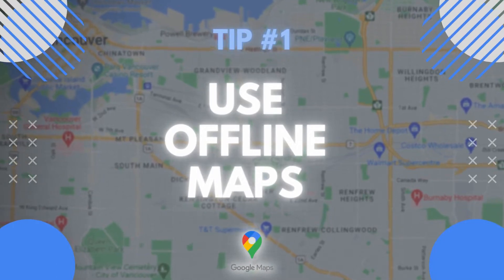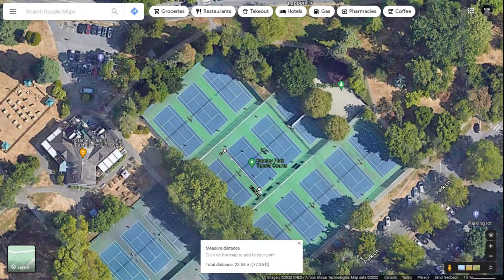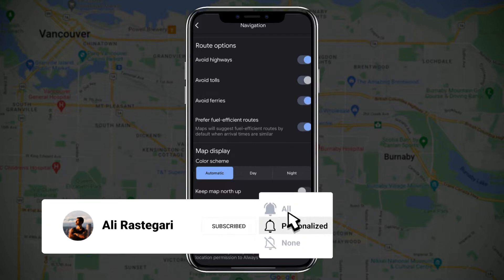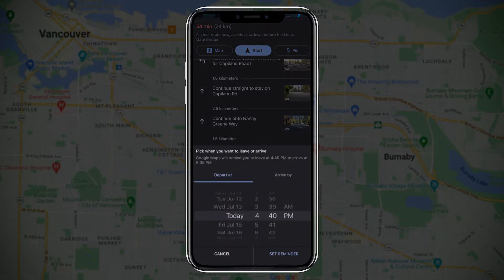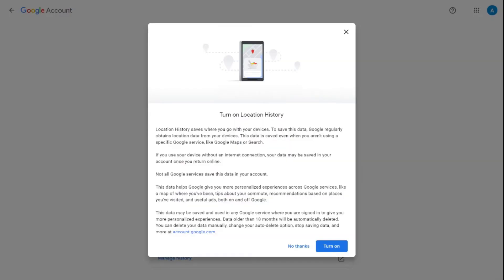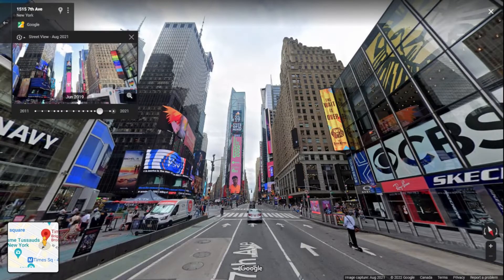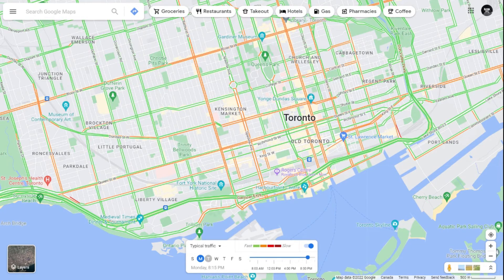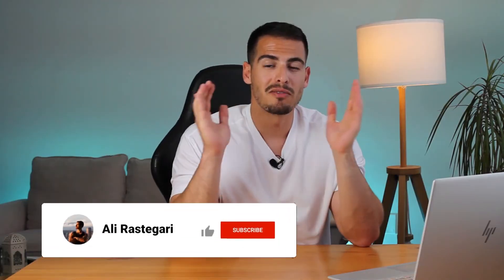15 Google Maps Tips & Tricks You Must Know in 2024📍🗺️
In this video tutorial, I share 15 Google Maps tips and tricks you must know in 2024. I'll go over Google Maps offline maps, how to measure distance & area, and remember parking spots. How to avoid tolls, highways & ferries, save locations, change your vehicle icon, add multiple stops, time travel with street view, modify routes, live traffic, and much more!

⭐ My Jump Rope
🏋️‍♀️ My Resistance Band

⌚TIMESTAMPS
00:00 Start
00:09 Google Maps Offline Maps
00:33 Measure Distance & Area in Google Maps
01:23 One Finger Zoom
01:38 Remember Parking Spot in Google Maps
02:01 Avoid Tolls, Highways & Ferries in Google Maps
02:22 Save Locations in Google Maps
02:58 Reminder To Leave On Time
03:36 Change Your Vehicle Icon in Google Maps
03:56 Add Multiple Stops in Google Maps
04:17 See Where You've Been On Google Maps
04:56 Time Travel With Street View in Google Maps
05:46 Modify Routes with Drag & Drop
06:09 Google Maps Live Traffic
06:45 Google Cheap Flights
07:11 Google Virtual Museums Tours
07:41 What's Next?